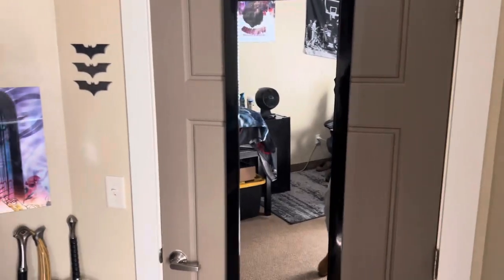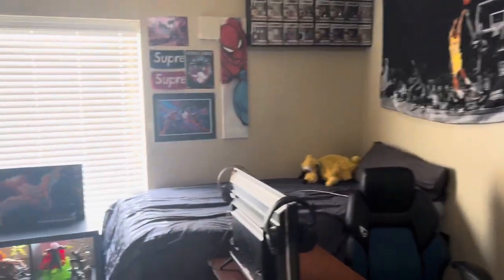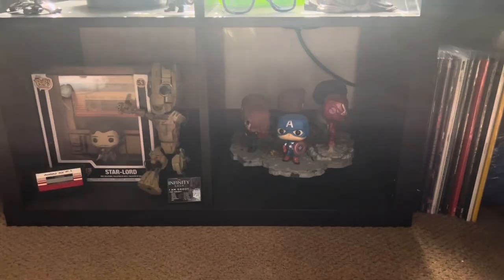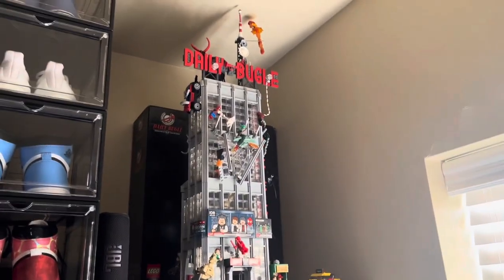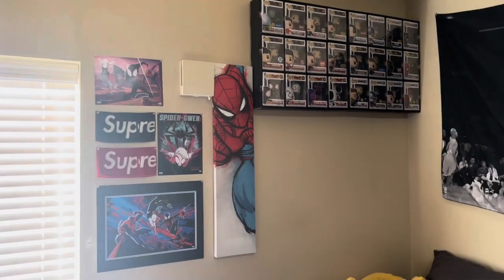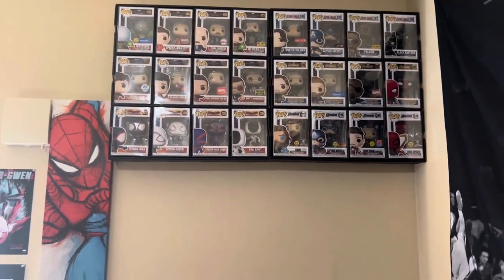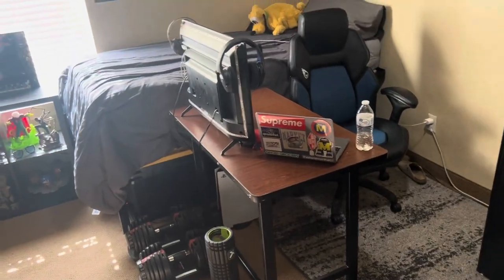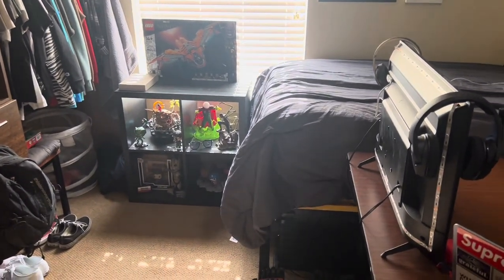My Marvel x Hypebeast College Room Tour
Also let me know down in the comments if you want in depth videos of anything in the room.